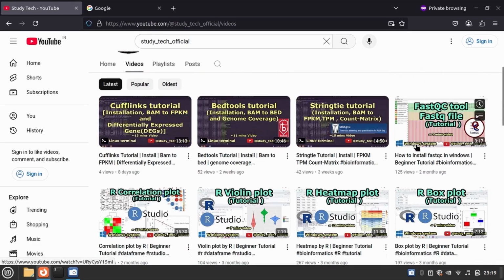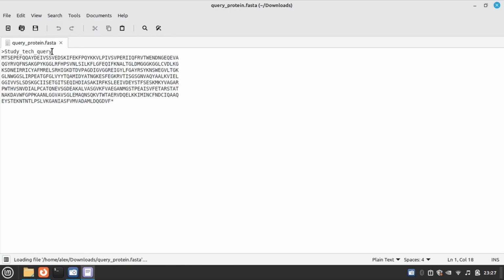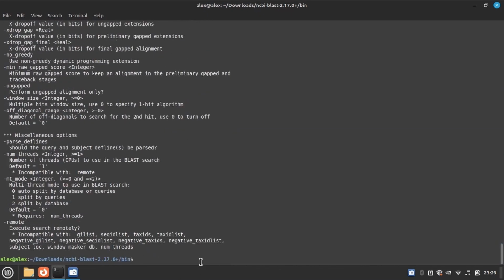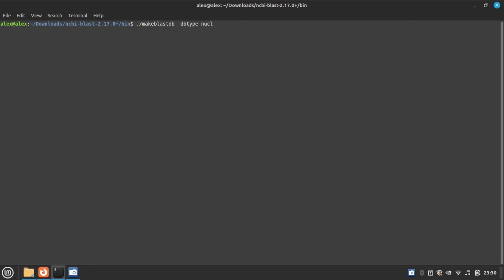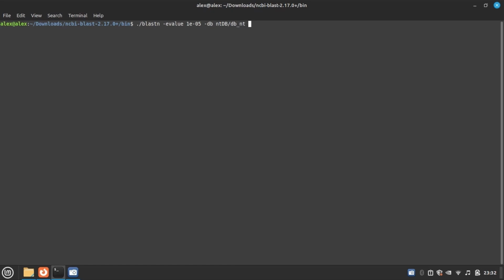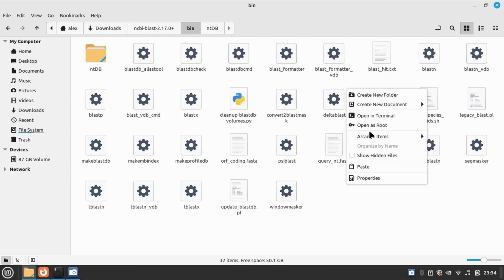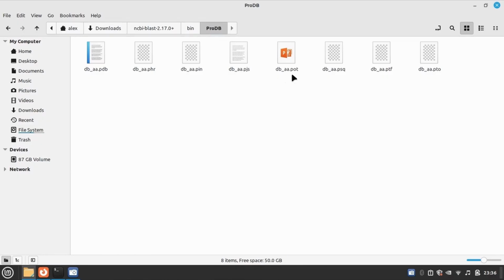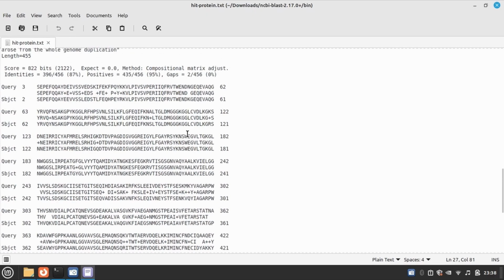NCBI BLAST tool Tutorial | Install | Build Database | blastn Blastp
The Basic Local Alignment Search Tool (BLAST) finds regions of local similarity between sequences. The program compares nucleotide or protein sequences to sequence databases and calculates the statistical significance of matches. BLAST can be used to infer functional and evolutionary relationships between sequences as well as help identify members of gene families.

1️⃣  Search Blast tool - Go to the site called

2️⃣Go to Download Blast

3️⃣ Extract

tar xvzf ncbi-blast-2.17.0+-x64-linux.tar.gz

4️⃣ Build database

mkdir ntDB

./makeblastdb -dbtype nucl -in orf_coding.fasta -out ntDB/db

5️⃣ Run Blastn

./blastn -evalue 1e-05 -db ntDB/db -query query_nt.fasta -out blast_hit.txt

🎯🎯🎯🎯🎯  For protein 🎯🎯🎯🎯🎯

1️⃣ Build database for protein

mkdir ProDB

./makeblastdb -in orf_trans_all.fasta -dbtype prot -out ./ProDB/db_aa

2️⃣ Run blastp

./blastp -evalue 1e-05 -db ./ProDB/db_aa -query query_protein.fasta -out query_protein.hit

Because it is free for you but it will help me a lot.

💻  System configuration
RAM-8GB
Boot and working drive- 256GB SSD
OS- Windows 10/Linux Mint 21.1 Cinnamon

Jump to

blast tool tutorial,
ncbi blast tool tutorial,
install blast tool,
create blast database,
build blast database,

blast local alignment,

blast tool script,
blast tool command,
blast tool syntax,

how to do blast,
how to do local blast,
how to install blast tool,

how to do blastn,
how to do blastp,

🏷️ Channel tags